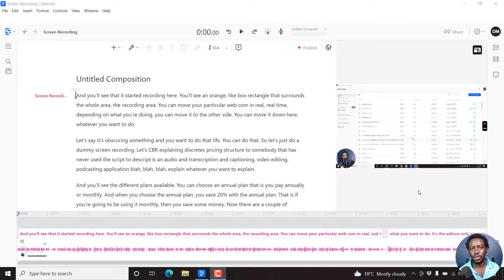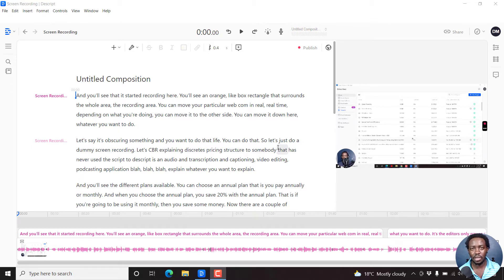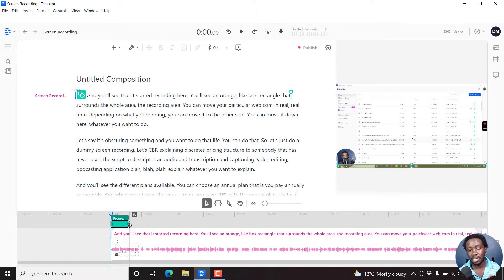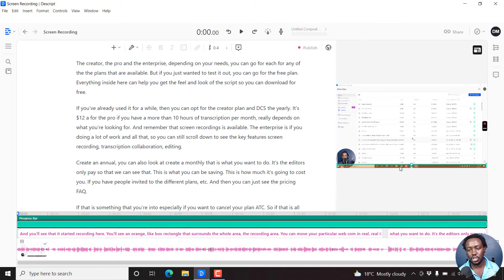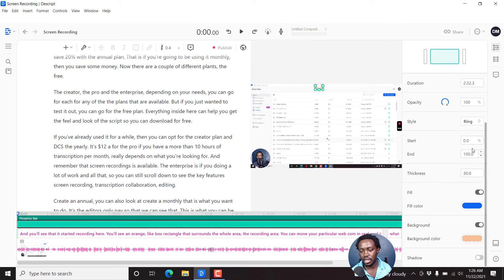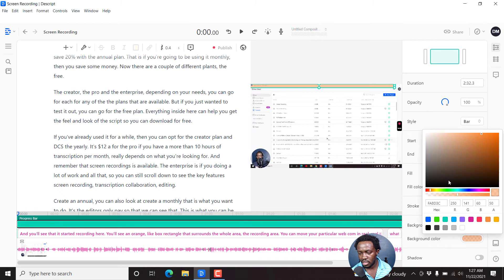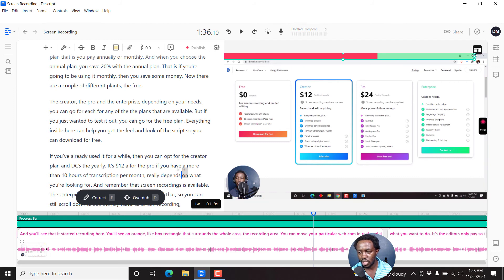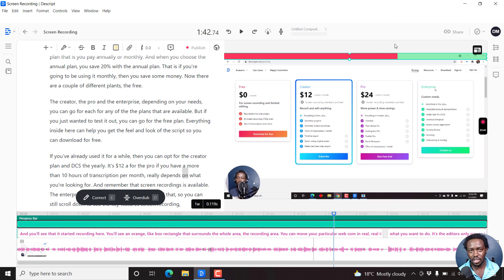How to Add a Progress Bar to Your Videos in Descript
In this video, I'll show you how to Add Progress to Your Videos in Descript. Try Descript Now

A Progress Bar in a video helps the audience how long a video is and indirectly increases viewer retention, especially for social media videos.